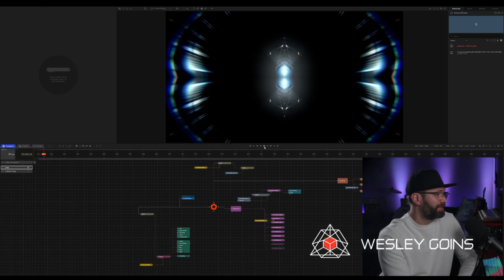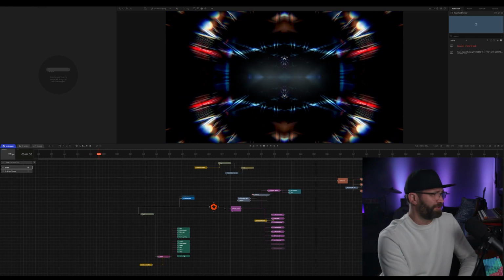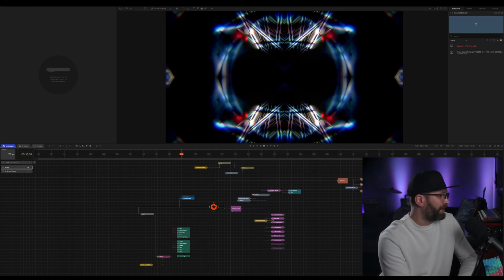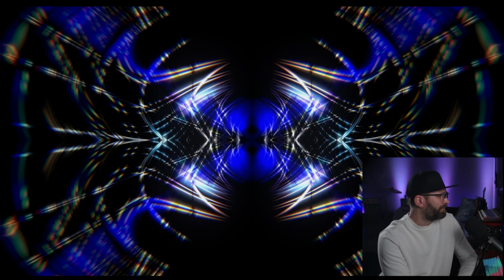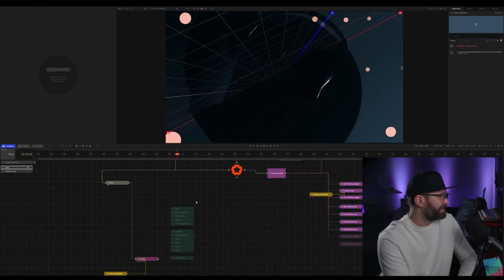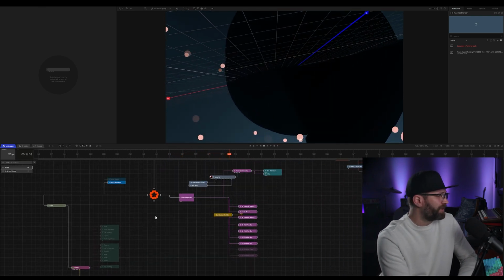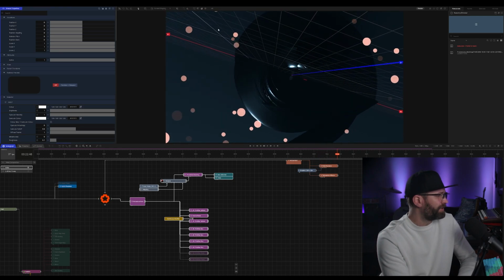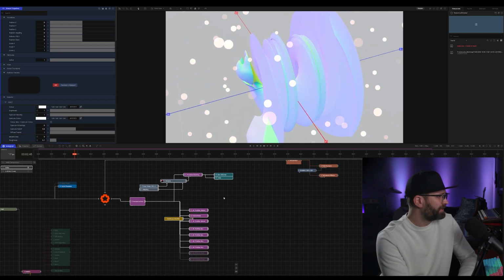Notch - Procedurals and Post FX Breakdown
Learn how to make powerful procedural systems using Notch.

If you want to learn more, join our mailing list